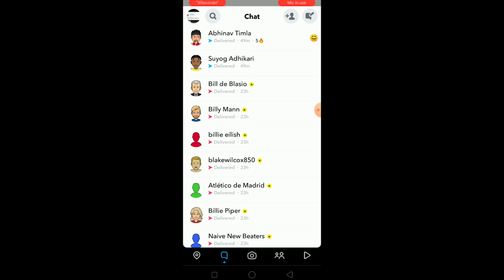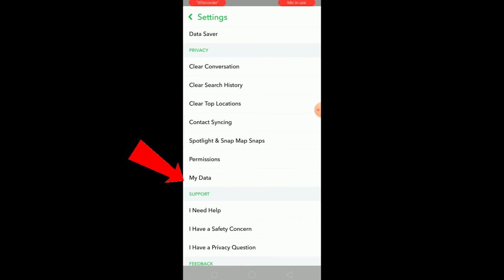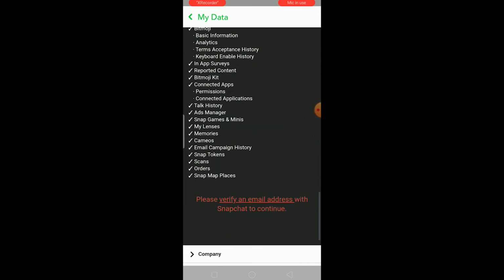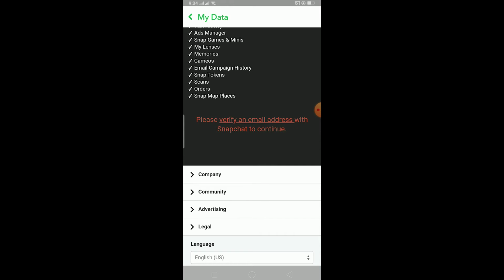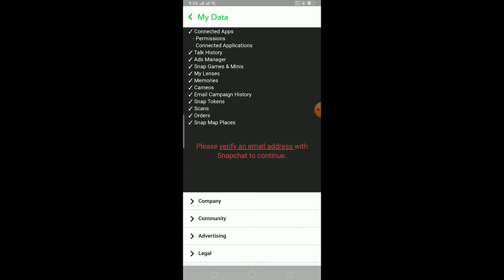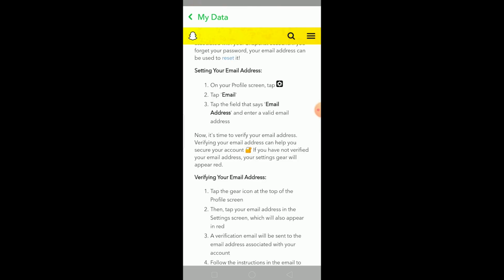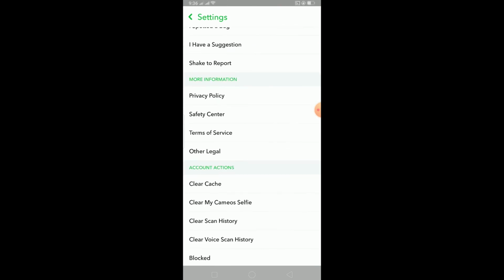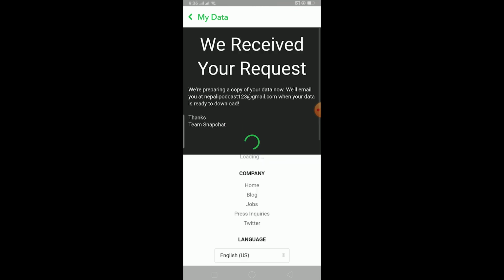Recover Snapchat: How To Recover Snapchat Photos, Video, & Chat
How to recover Snapchat deleted message | how to recover deleted photos on Snapchat | recover deleted videos on Snapchat

Did you know that you can recover your deleted photos, chat and videos in Snapchat? This video tutorial walks you through the step by step process on how how recover deleted photos, videos and chats on Snapchat.
If you've accidentally deleted photos, videos or messages on Snapchat app, this is the video you do not want to miss. So make sure you watch it till the end and learn the trick to recover your snapchat account.
So this is how to recover your snapchat message, photo and Video in Android and IPhone as well.